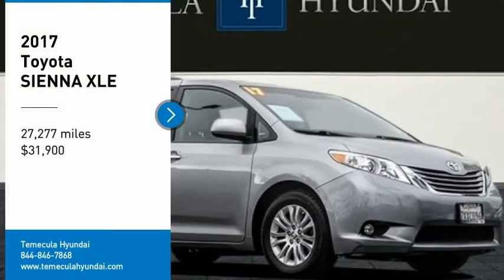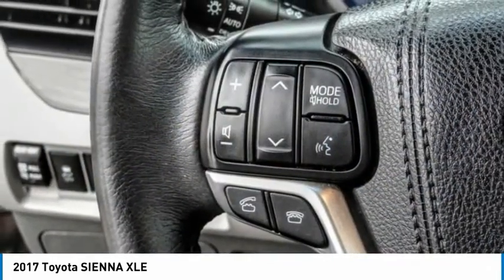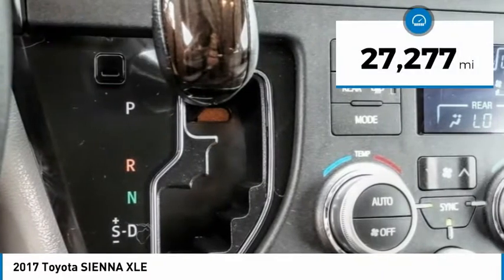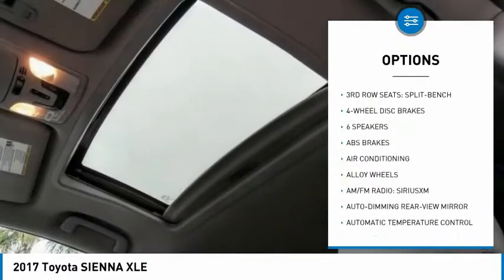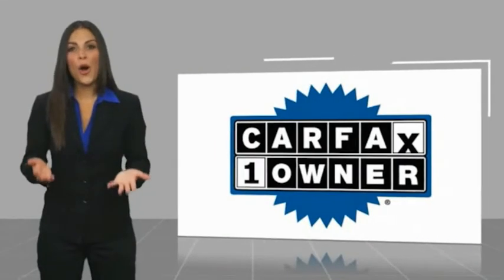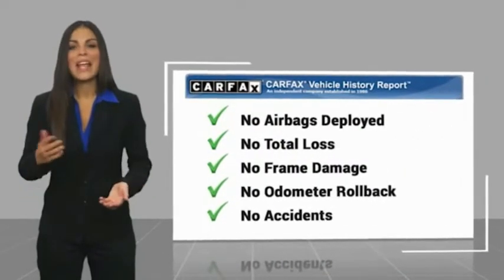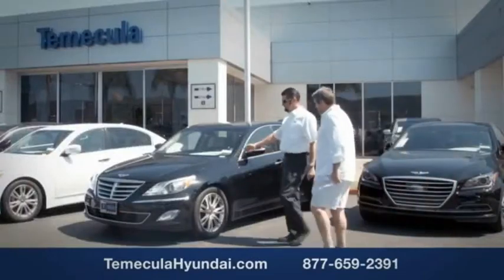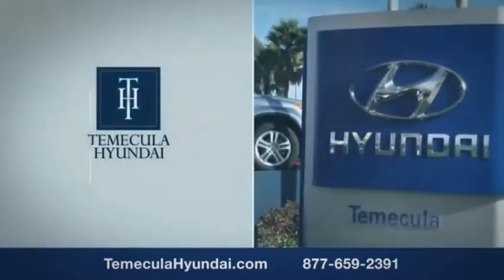2017 Toyota SIENNA TEMECULA MURRIETA MENIFEE HEMET CORONA ESCONDIDO 220143A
2017 Toyota SIENNA XLE

Temecula Hyundai
27430 Ynez Rd.

TEMECULA HYUNDAI PROUDLY SERVING TEMECULA, MURRIETA, MENIFEE, HEMET, CORONA, ESCONDIDO, AND SURROUNDING SOUTHERN CALIFORNIA LOCATIONS. THIS SILVER 2017 Toyota SIENNA IS EQUIPPED WITH A 3.5L V6 SMPI DOHC, AUTOMATIC TRANSMISSION, AND RECEIVES AN ESTIMATED . 2017 Toyota SIENNA XLE 19/27 City/Highway MPG Clean CARFAX. This Vehicle is Located at: Temecula Hyundai, 27430 Ynez Road, Temecula, California 92591. Dealer Installed accessories are optional and may be purchased for an additional charge.All prices subject to government fees and taxes, any finance charges, any dealer document preparation charge, and any emission testing charge.While we make every effort to ensure the data listed here is correct, there may be instances where some of the factory rebates, incentives, options or vehicle features may be listed incorrectly as we get data from multiple data sources. PLEASE MAKE SURE to confirm the details of this vehicle (such as what factory rebates you may or may not qualify for) with the dealer to ensure its accuracy. Dealer cannot be held liable for data that is listed incorrectly. Stock #: 220143A | VIN: 5TDYZ3DC3HS837574 | 2017 Toyota SIENNA XLE TRACTION CONTROL POWER PASSENGER SEAT ALLOY WHEELS Temecula Hyundai FOR DRIVERS IN THE GREATER TEMECULA, MURRIETA, MENIFEE, HEMET, CORONA AND ESCONDIDO AREAS, YOUR SOURCE FOR INCREDIBLE HYUNDAI MODELS IS TEMECULA HYUNDAI 27430 YNEZ RD TEMECULA, CA 92591